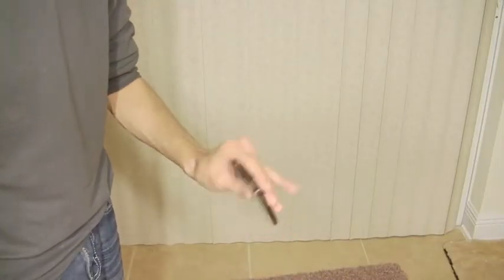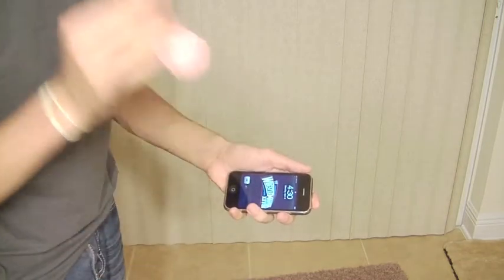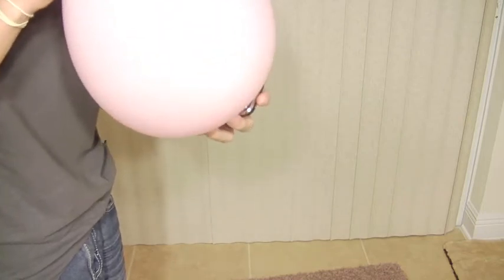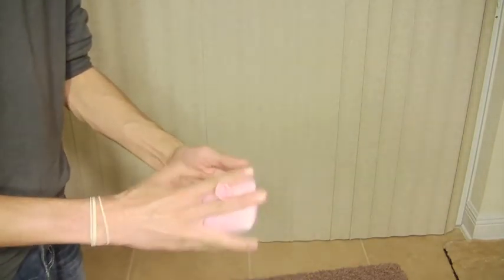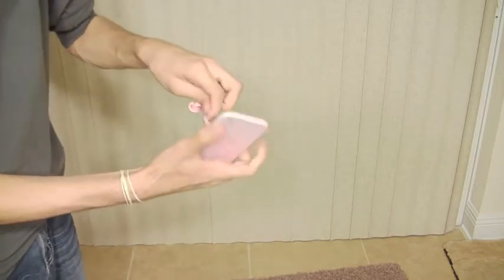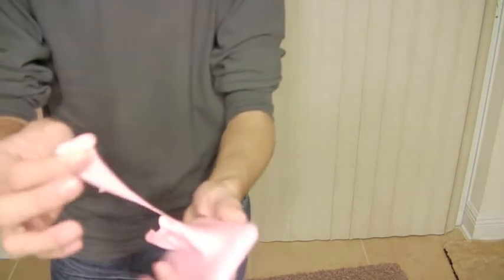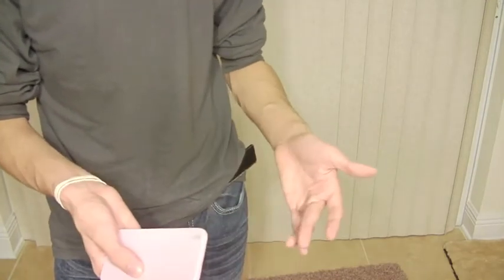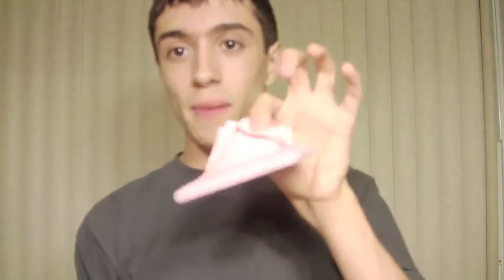PRESSURE BY DANIEL GARCIA AND DAN WHITE REVIEW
I REVIEW PRESSURE BY DANIEL GARCIA AND DAN WHITE